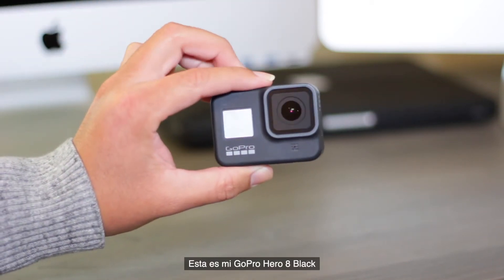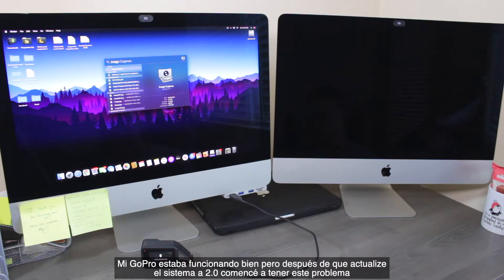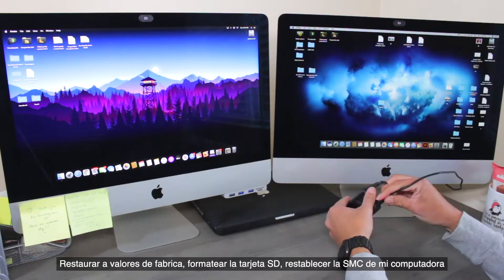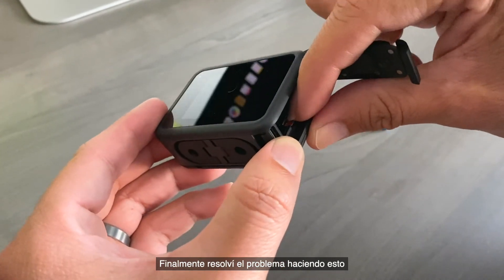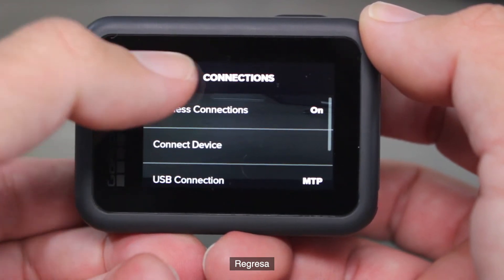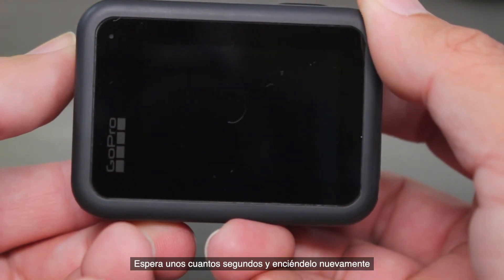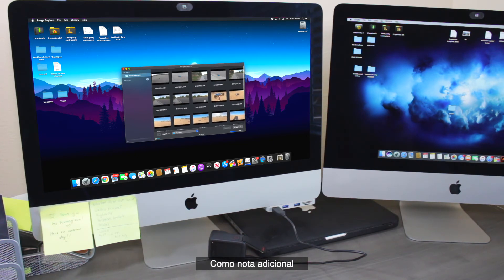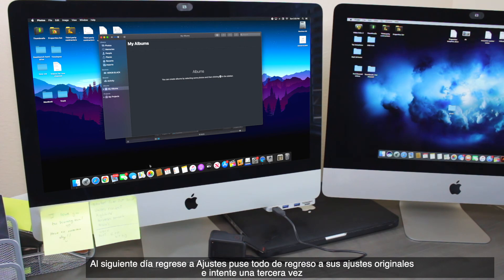GoPro Hero 8 Black not recognized by Mac FIX - GoPro not showing up on Mac FIX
How to solve GoPro problem that does not show up on Mac computers.

Subtitulos en español